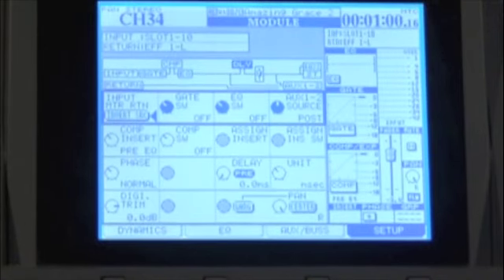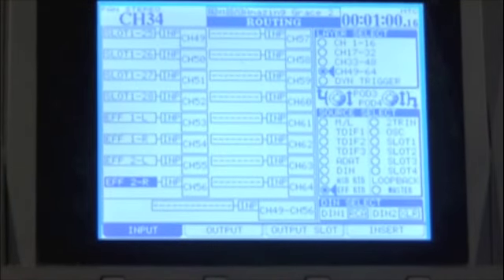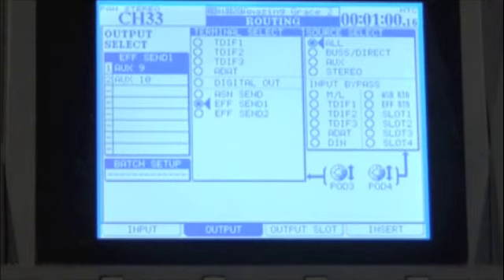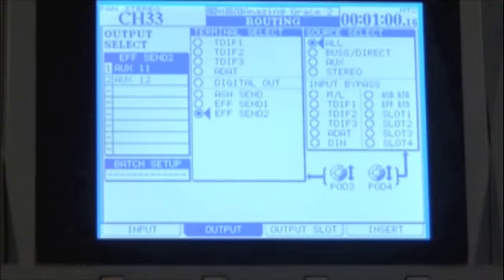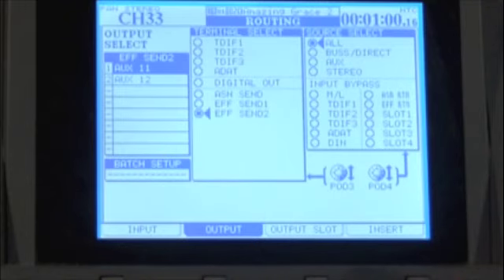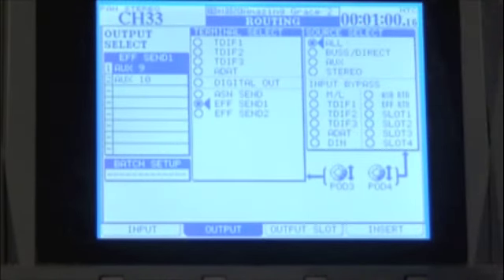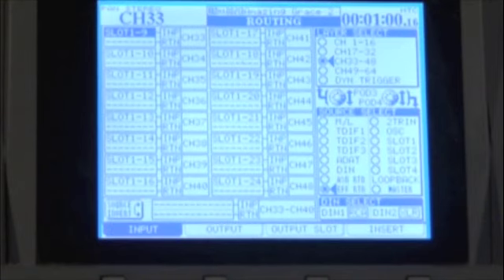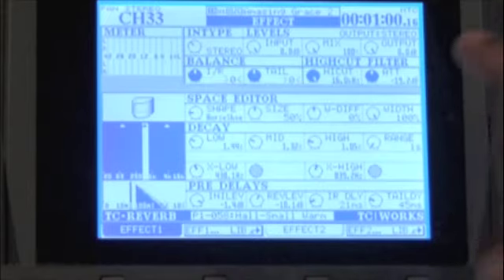Using Tascam DM-4800 Effects Part 1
This video describes how to use the effects processors in the Tascam DM-4800/dm-3200 with your DAW. This is useful for mixing as well as using the effects to supply vocalist with reverb while they perform but it is not recorded onto the track itself. Very useful.